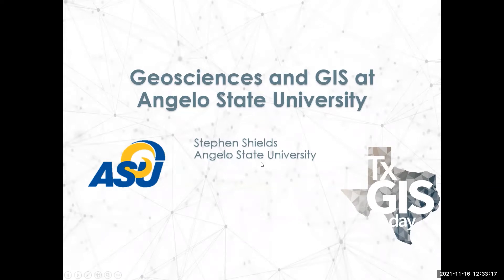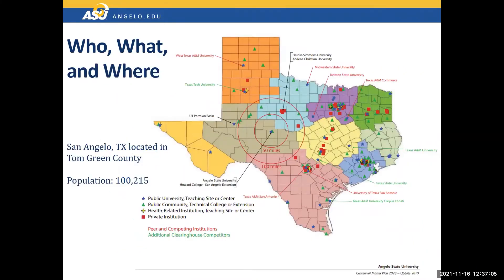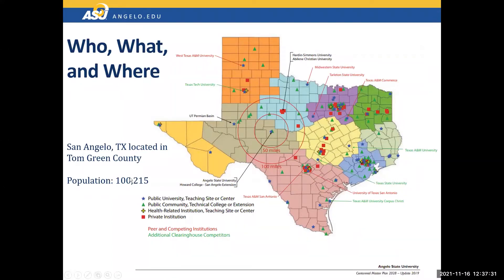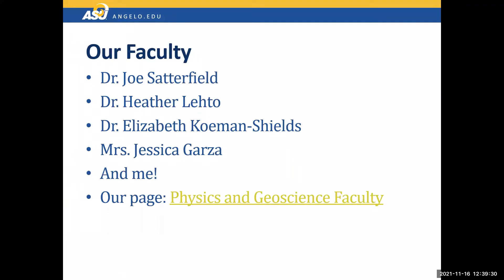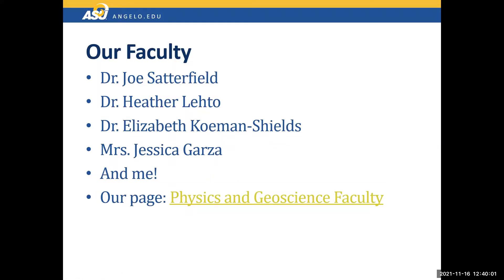TxGIS Day 2021, Day 2 Academic Presentation by Angelo State University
Watch this session to hear from Stephen Shields with Angelo State University as he presents information about the Angelo State University Geosciences & GIS Program.